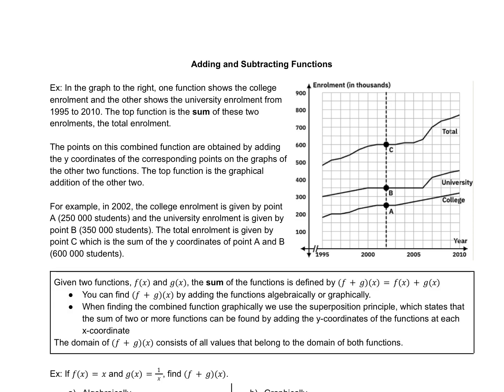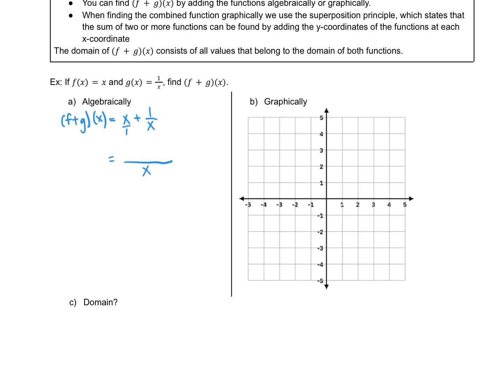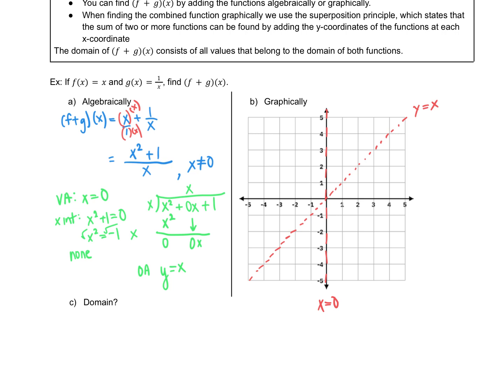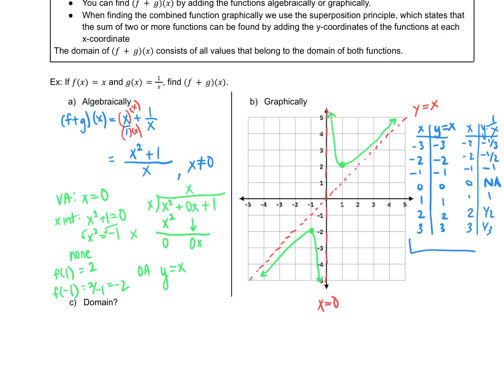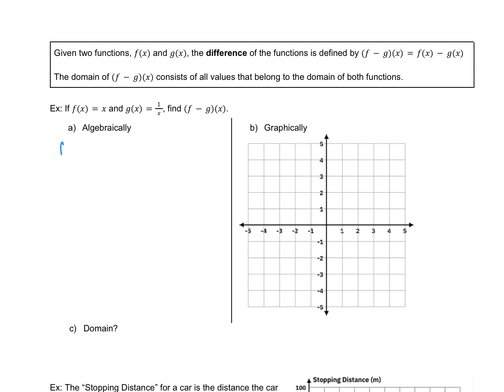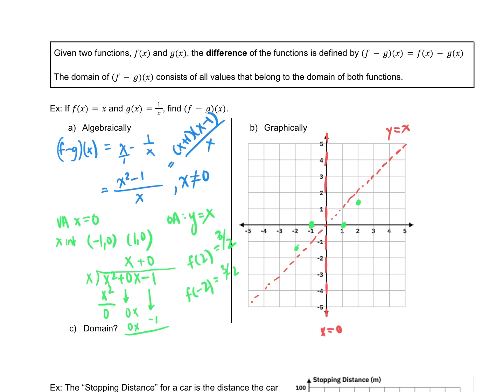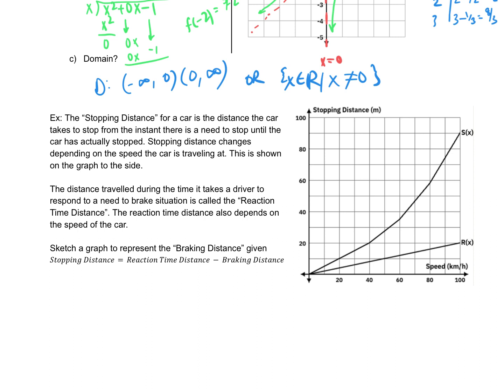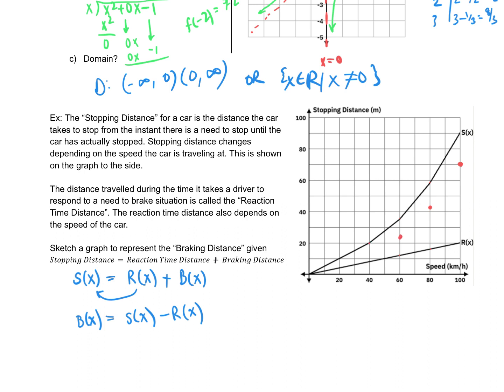Adding and Subtracting Functions